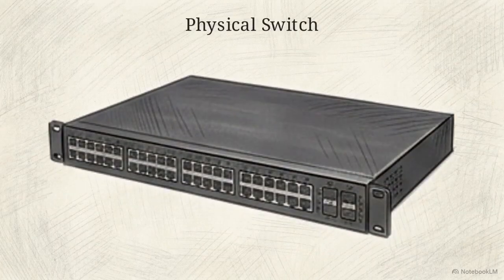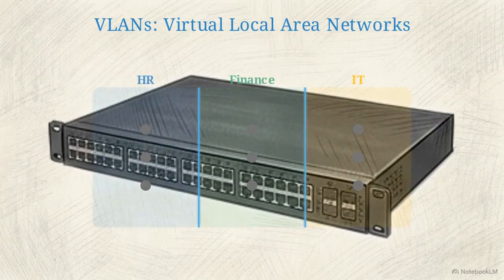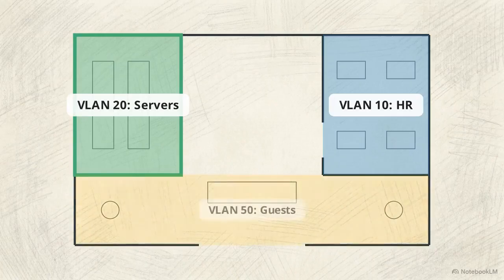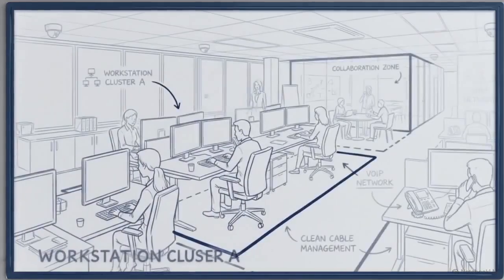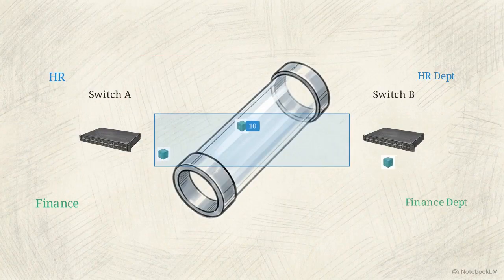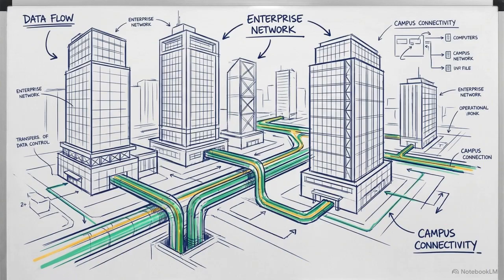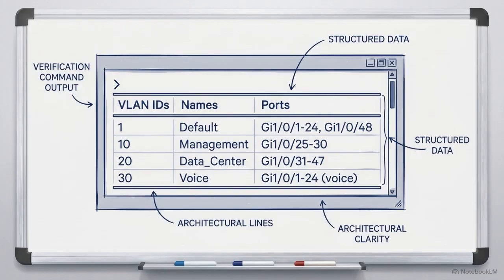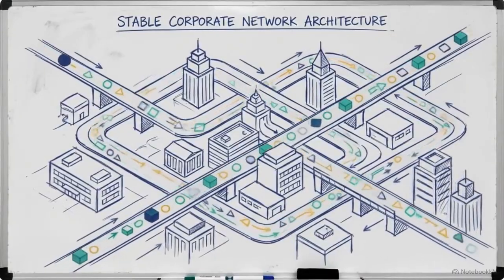VLAN Configuration Explained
Learn how professional network engineers design and configure VLANs using Cisco CLI in this complete CCNA practical guide.

In this video, you will learn:
✔ What VLANs are
✔ VLAN design best practices
✔ Access port configuration
✔ Trunk configuration
✔ Inter-VLAN routing
✔ VLAN security best practices
✔ VLAN troubleshooting
✔ Enterprise networking concepts

This tutorial is perfect for:

CCNA students
Beginner network engineers
IT students
Cisco learners
Enterprise networking beginners

Commands demonstrated:

VLAN creation
Access ports
Trunk ports
Router-on-a-Stick
Port security
VLAN troubleshooting